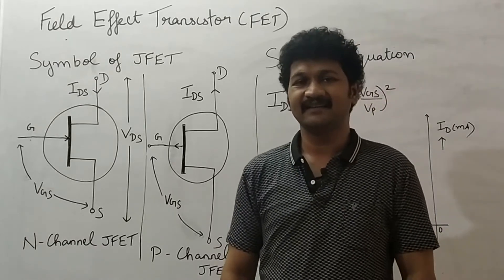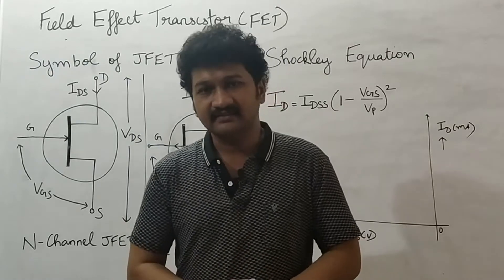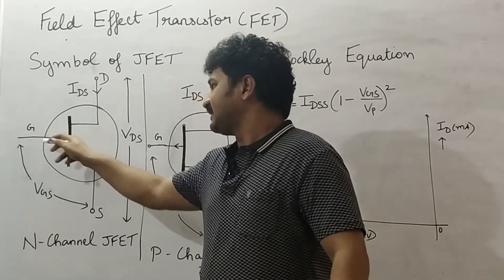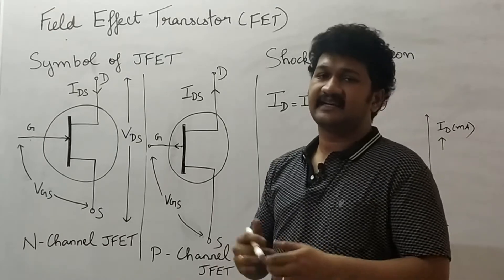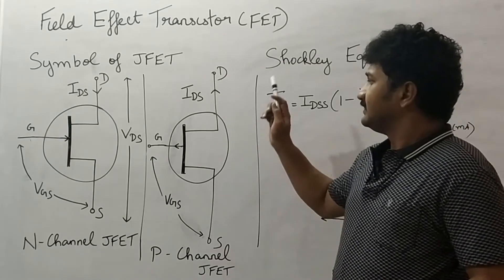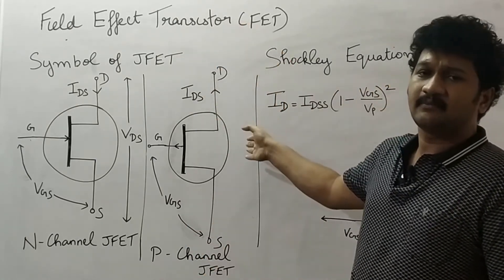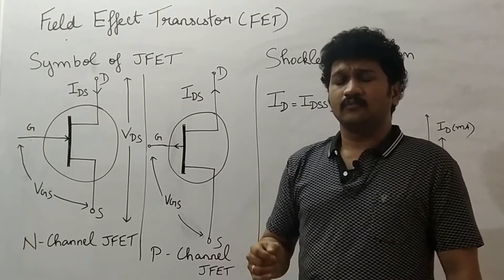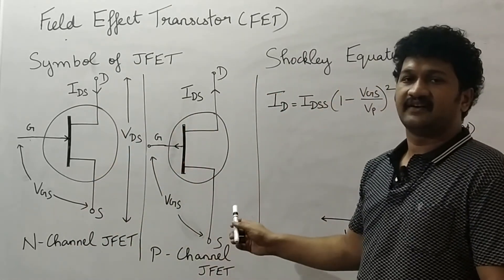Symbol of JFET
In this video, I have discussed about the symbol of both n channel and p-channel JFET